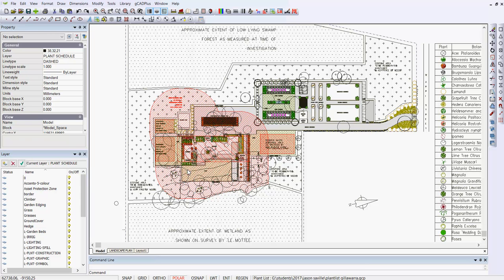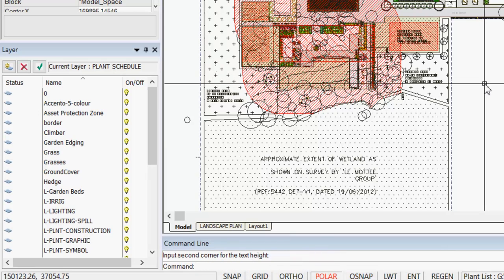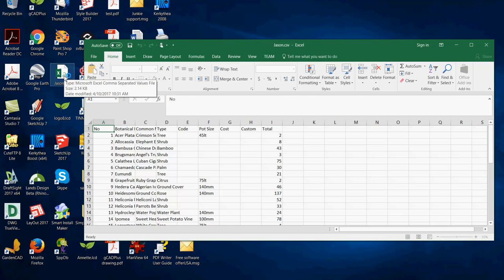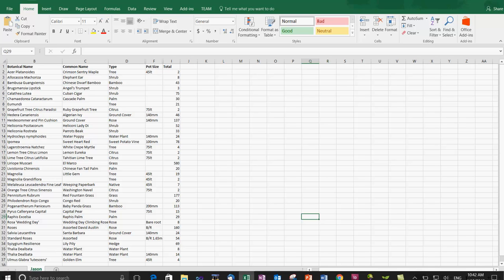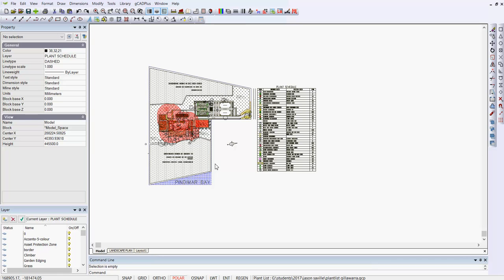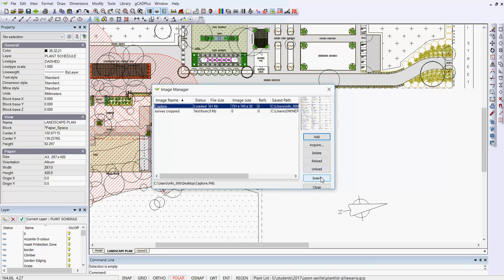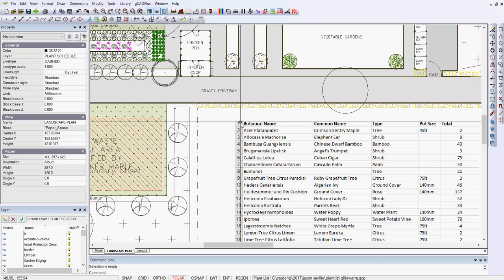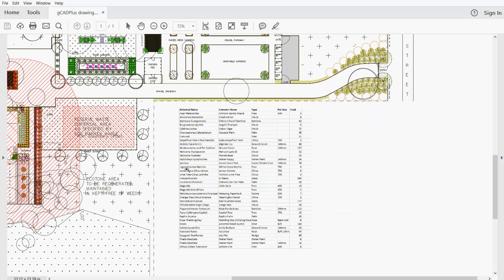How to include data on pot size in a plant schedule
How to include data on pot size in a gCADPlus plant schedule.